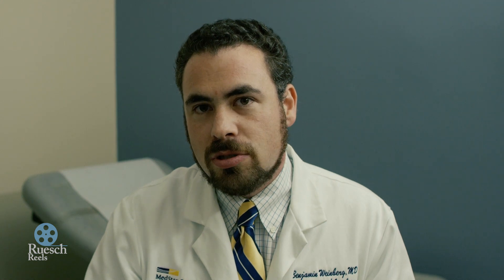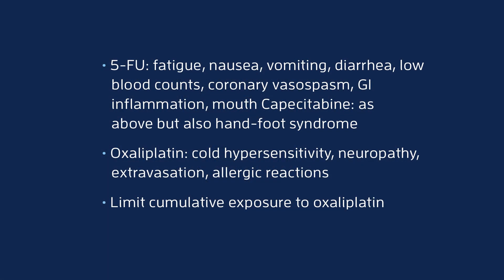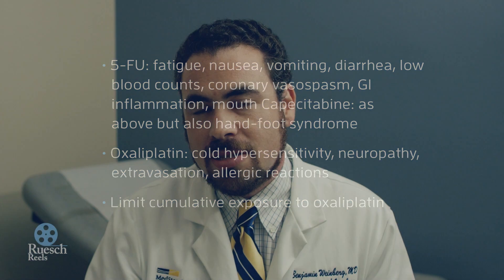FOLFOX / XELOX Side Effects - Colon Cancer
Front line therapy for respected colon cancer or colon cancer that has spread to other parts of the body is often treated with FOLFOX or CAPOX. The 5-FU (a fluoropyrimidine drug) often has various side effects, such as nausea, vomiting, diarrhea, and low blood counts. Oxaliplatin can cause cold hypersensitivity, neuropathy, extravasation, and allergic reactions. It is advised to limit cumulative exposure to oxaliplatin.

Transcript:
Frontline therapy for resected colon cancer or colon cancer that has spread to other parts of the body includes a combination of drugs that is commonly referred to as either a FOLFOX or a CAPOX. FOLFOX uses a pump form of an IV drug called fluorouracil, as well as a drug called oxaliplatin and a vitamin called leucovorin. CAPOX uses a pill version of the pump drug, capecitabine, in combination with oxaliplatin. The fluoropyrimidine drug whether it's in the pump form or the pill form has unique potential side effects. These include low blood counts, fatigue, nausea, vomiting, diarrhea, and mucositis, which is inflammation anywhere along the GI tract but may manifest itself as mouth sores.

Oxaliplatin can cause numbness and tingling in the hands and feet, both a cold sensitivity which occurs with each dose, as well as a cumulative nerve toxicity that leads us to stop the drug at some point. Another rare potential side effect of 5-fluorouracil is coronary vasospasm which can feel like a heart attack and if you experience any new or sudden chest discomfort, you should go to the emergency room and alert the physicians that you are on either 5-fluorouracil or capecitabine.